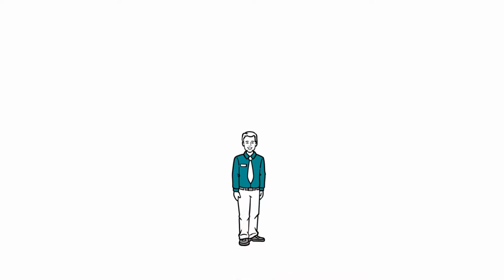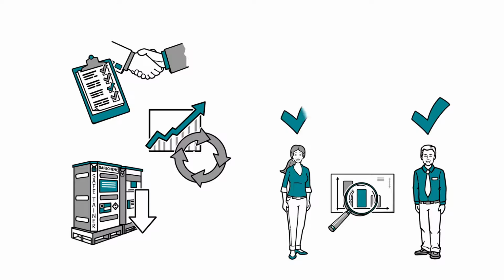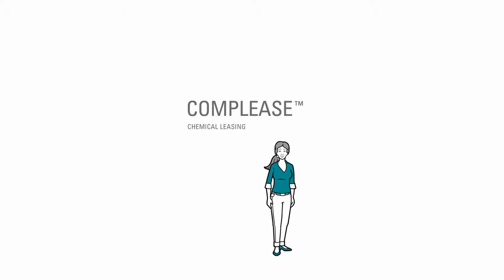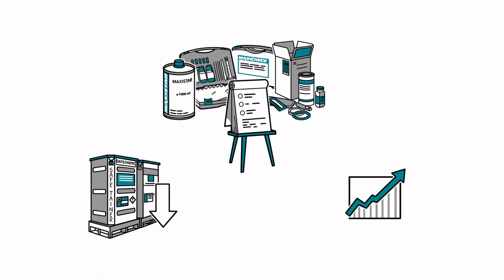COMPLEASE™ Chemical Leasing, a complete solution package for surface cleaning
COMPLEASE™ Chemical Leasing is easy and future-oriented. It is a customised package especially developed for high quality and sustainable parts cleaning. From supplying customers with the necessary chemicals, supporting to improve cleaning results and to optimise the consumption, to taking care for waste management and including even bath exchanges. And all this for a fixed monthly rate. Watch this video to learn more about COMPLEASE™ Chemical Leasing.